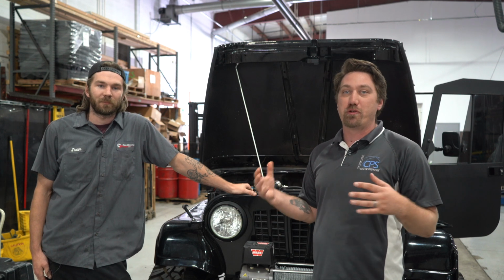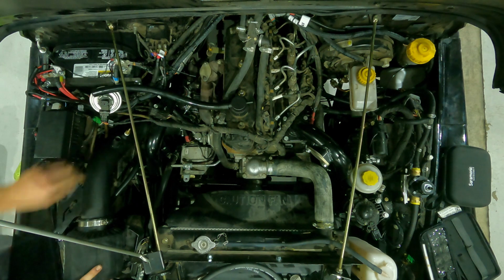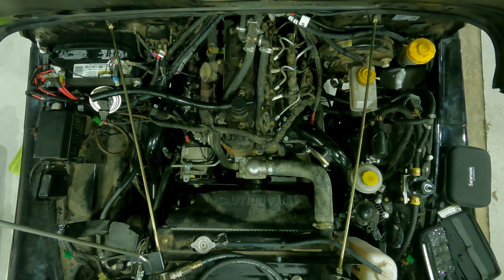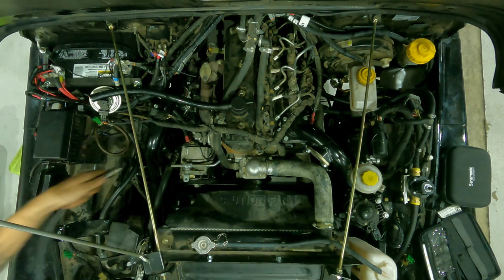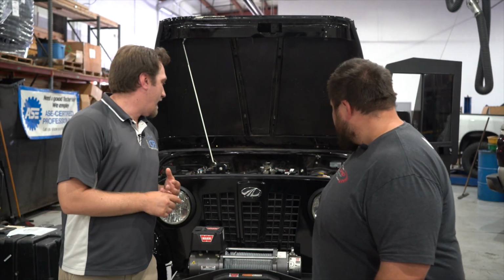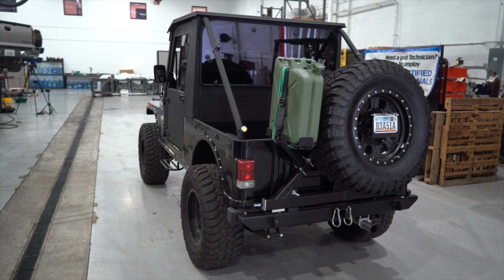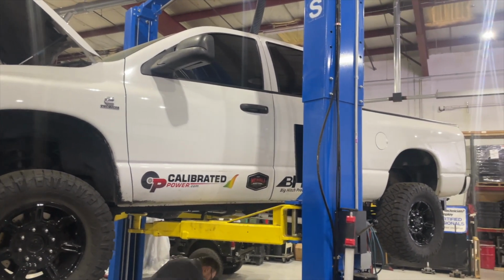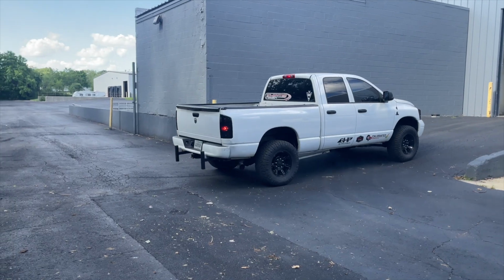How To Perform A Boost Test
Paul and Jaden show you how to do a boost test on this Roxor. This kit from Calibrated Power works the same way on diesel trucks as well. Boost testing is something every diesel owner should do to ensure their truck is performing optimally.